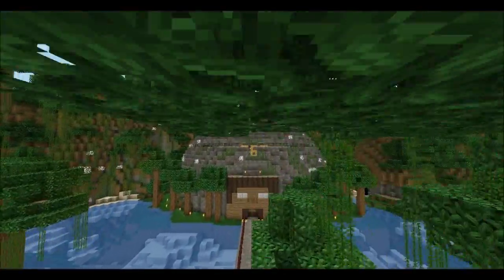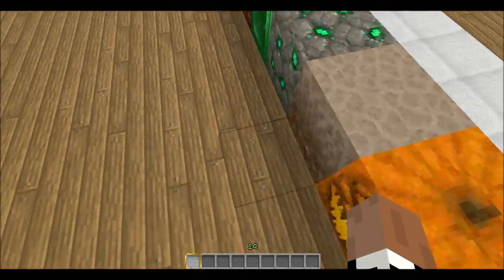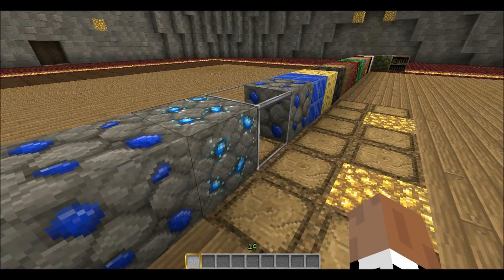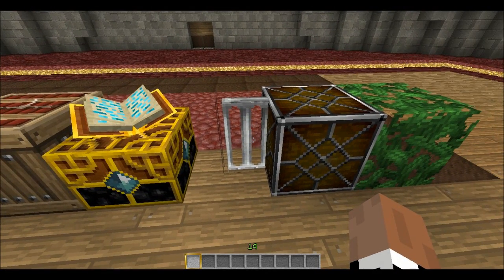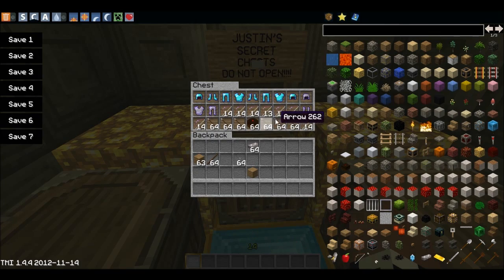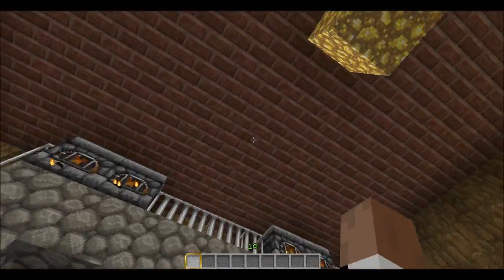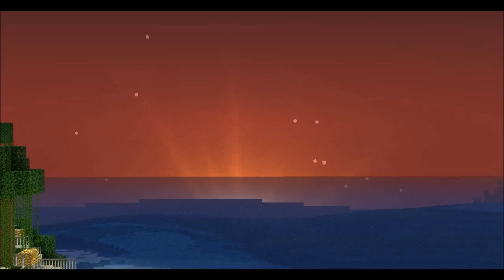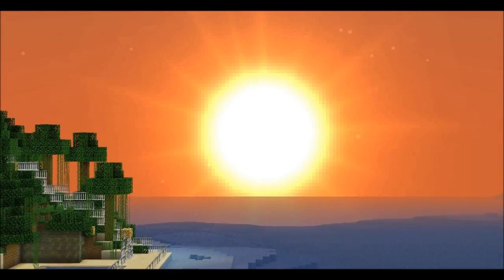Mr43Minecraft - Inspiration Texture Pack | MINECRAFT 1.4.5 | + DOWNLOAD LINK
Hey Guys! Today we are looking at the Inspiration Texture pack.  If you want the download link to the texture pack the download link is

Also put in the comments what you want me to do next!

Instagram: JustinNewy Follow me and ill follow you!